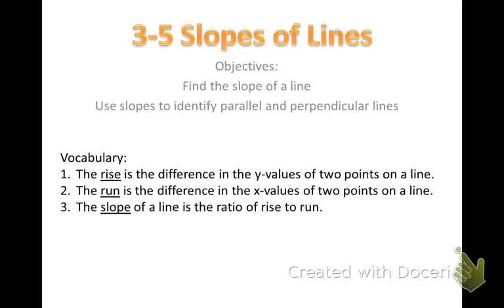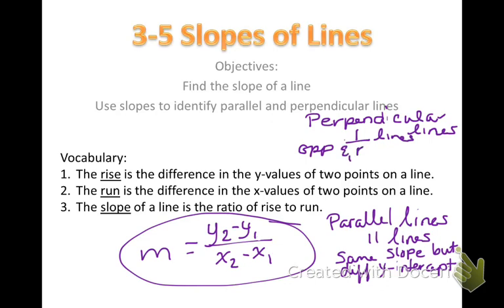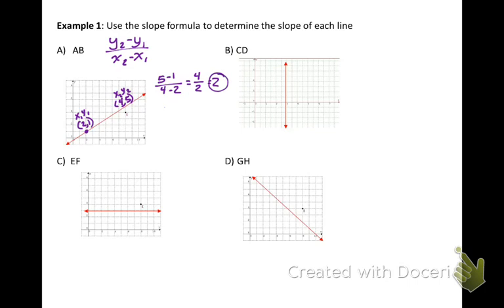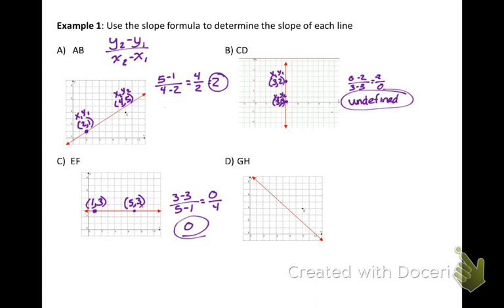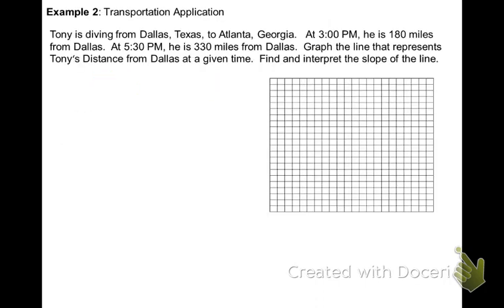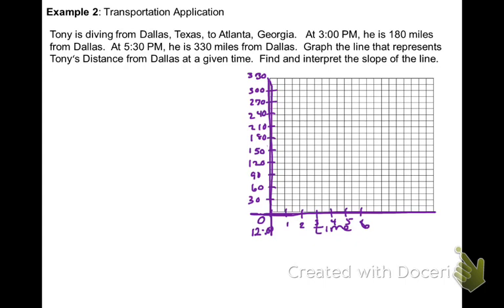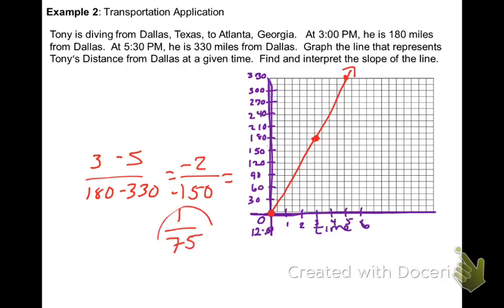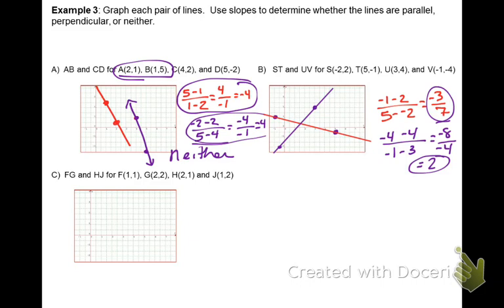slope of lines (geometry)